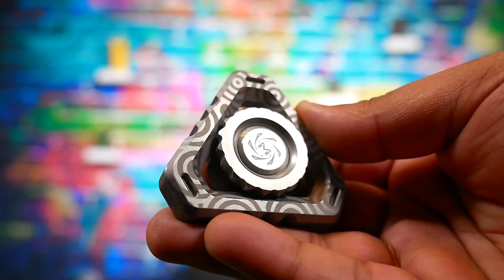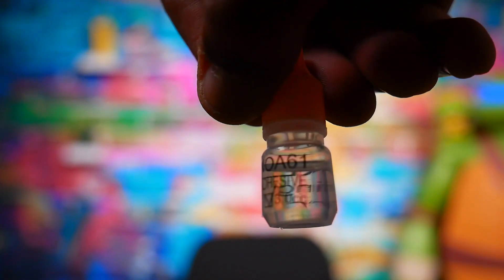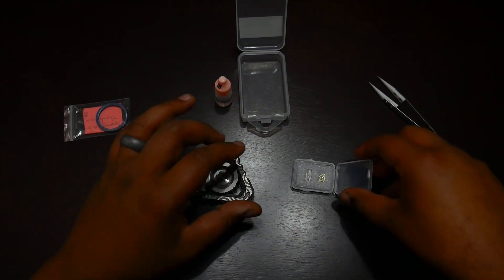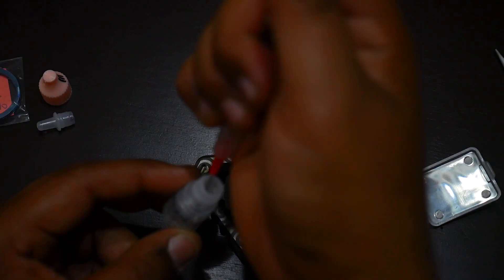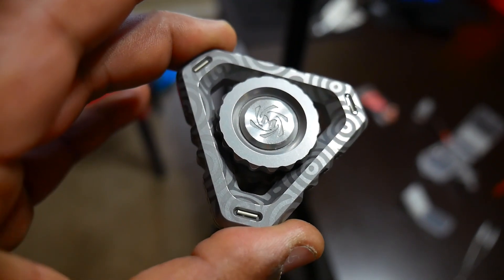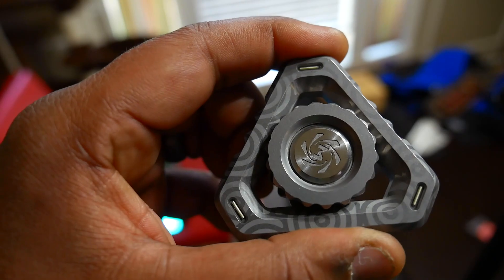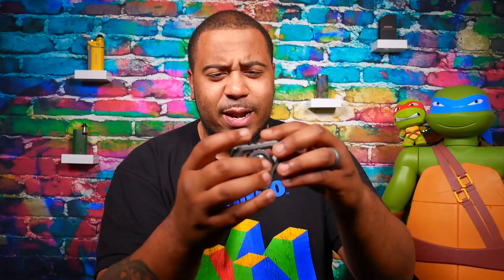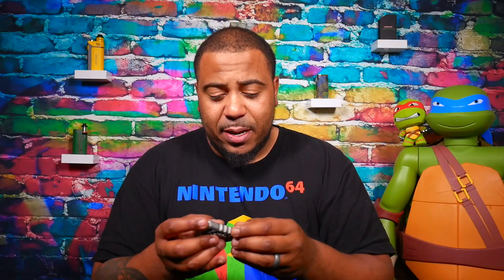How to Install Tritium Vials in Your FIDGET SPINNER! Spinner Glow Mod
Been waiting to do this video! HUGE thanks to Vincent for the awesome write up! Enjoy!